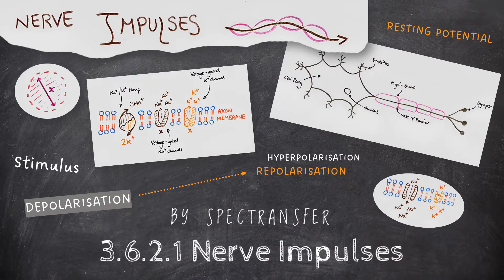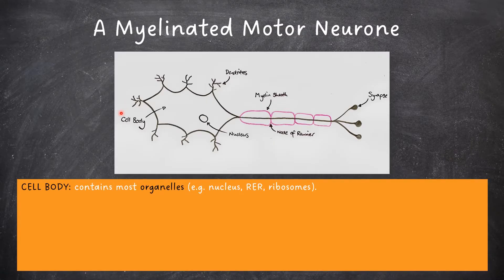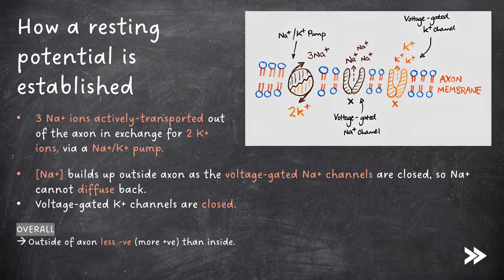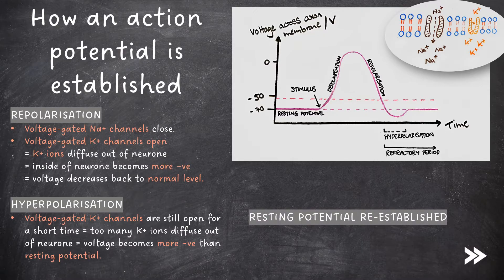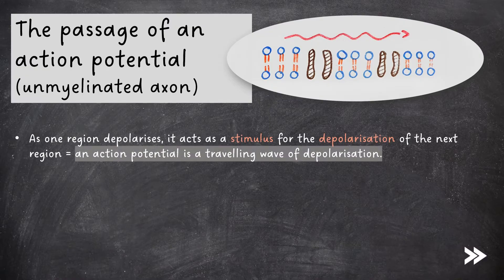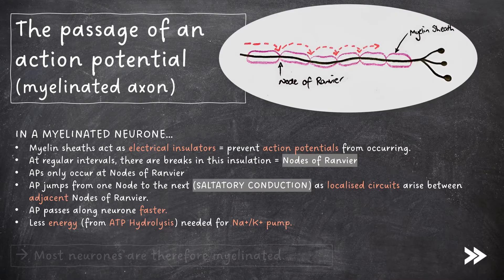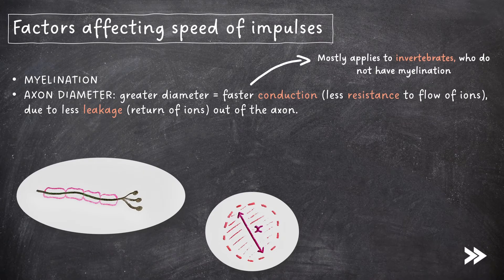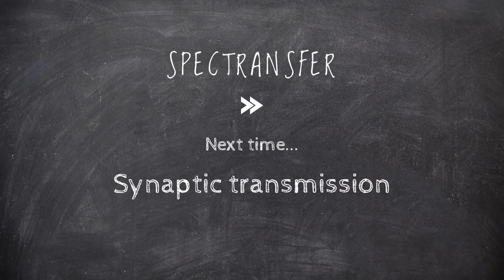EASY REVISION AQA A-Level Biology 3.6.2.1 Nerve impulses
This episode focuses your revision on topic 3.6.2.1 (Nerve impulses) of the AQA A-Level Biology specification.

00:00 Introduction
00:11 specification overview
01:06 structure of a myelinated motor neurone
01:57 establishment of a resting potential
02:45 establishment of an action potential
04:32 passage of an action potential (unmyelinated axon)
05:13 nature & importance of the refractory period
05:38 passage of an action potential (myelinated axon)
06:23 the all-or-nothing principle
07:02 factors affecting speed of impulses
08:07 specification round-up